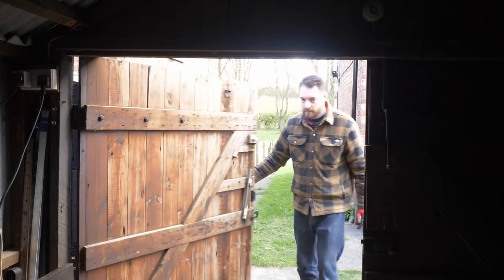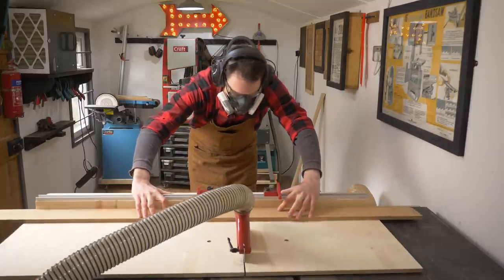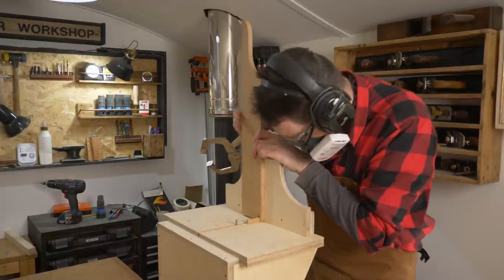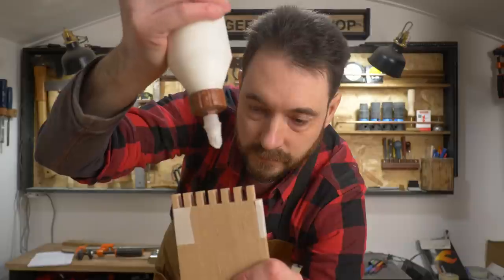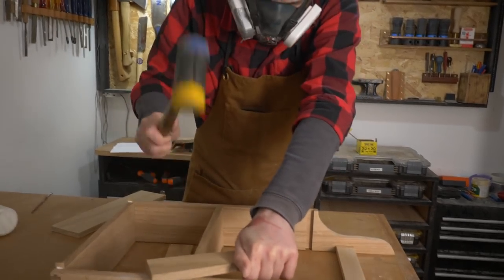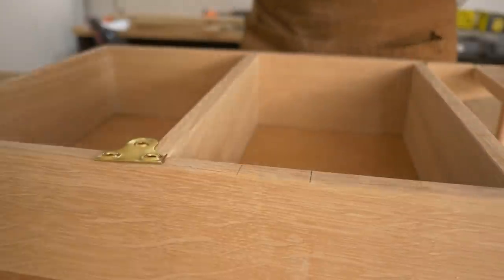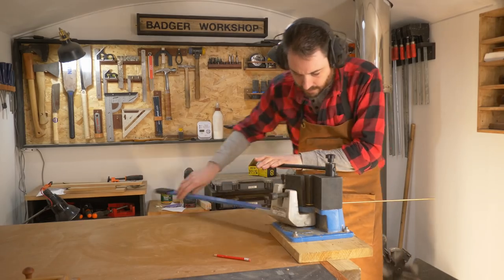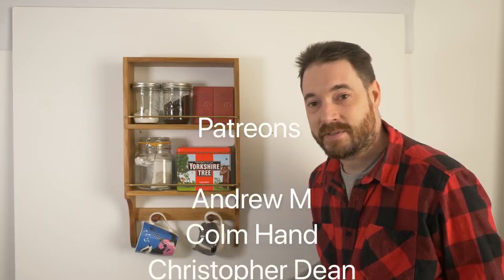Making An Oak Tea Rack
Hello and welcome to Badger Workshop. I made this tea rack from oak and brass.